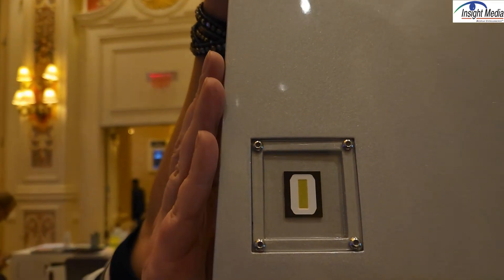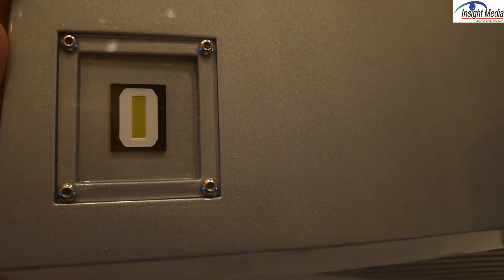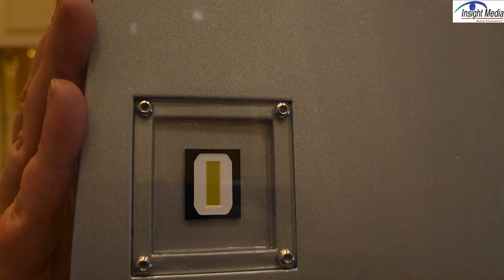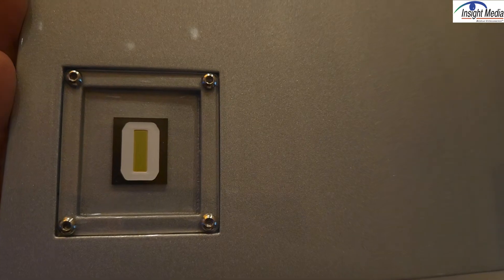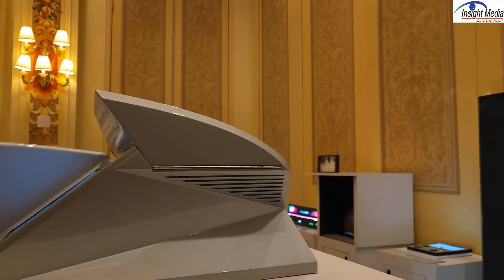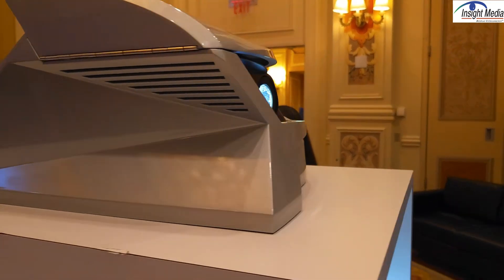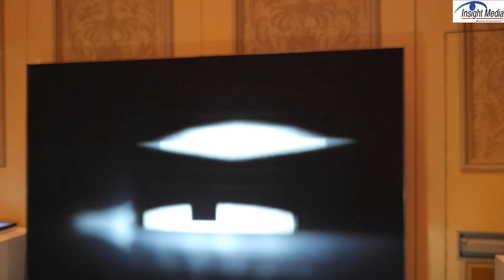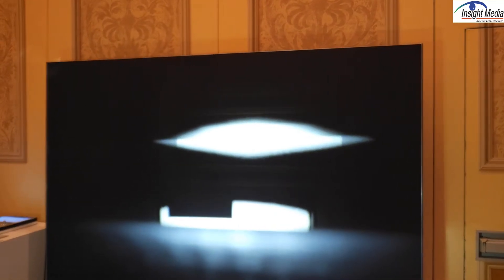ams Osram Shows LED Automotive Solutions at CES 2025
ams Osram is a major LED supplier for the automotive and other industries. At CES 2025, they showed how LEDs can be used to enable dynamic headlights, how they can be combined with new surface treatments to offer new design options, and how new LED/IC chips allow for daisy chain operation to simply system designs and open up new creative opportunities.